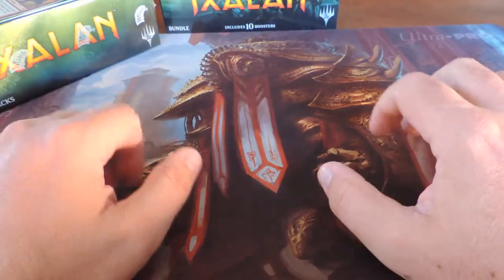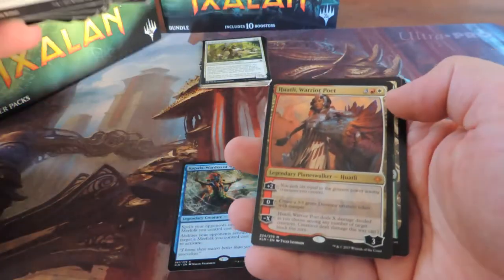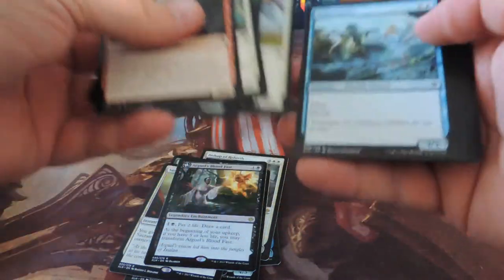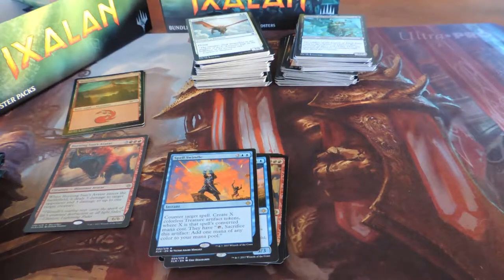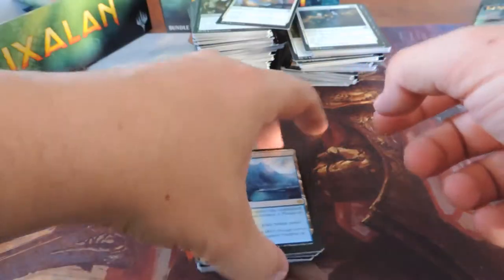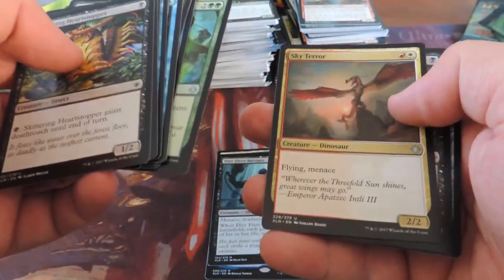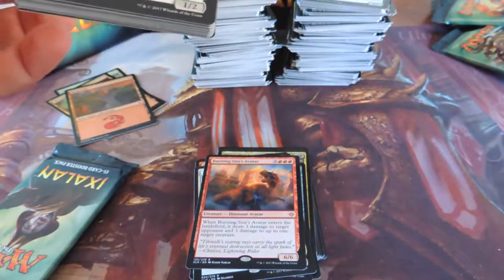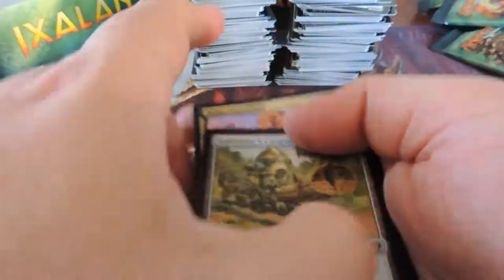MTG - Ixalan - Booster Box Opening!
Cracking open a fresh Ixalan booster box to celebrate the release of Magic the Gathering's newest expansion!